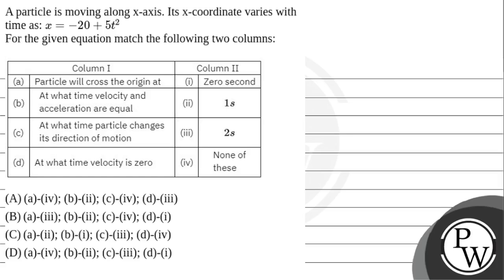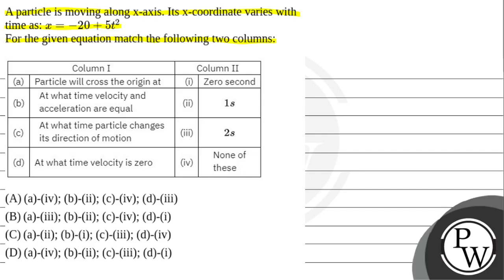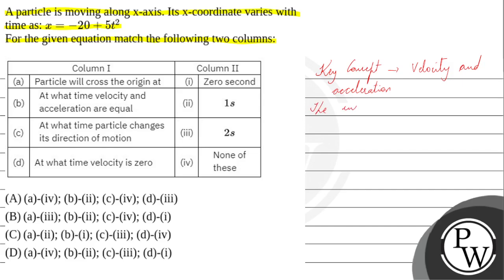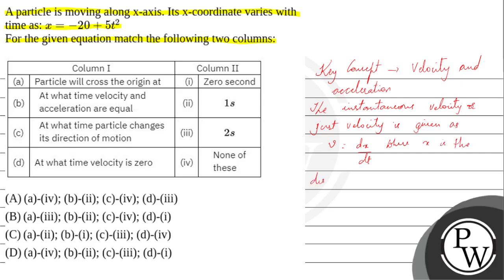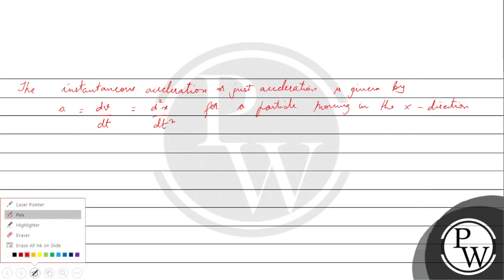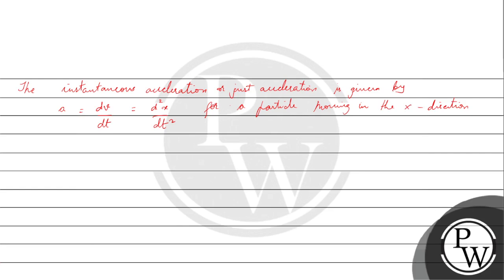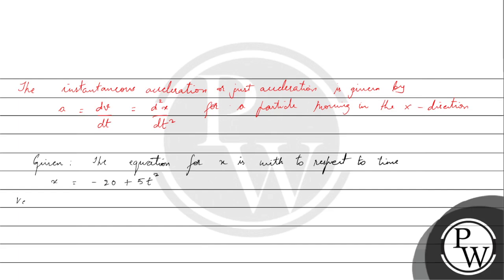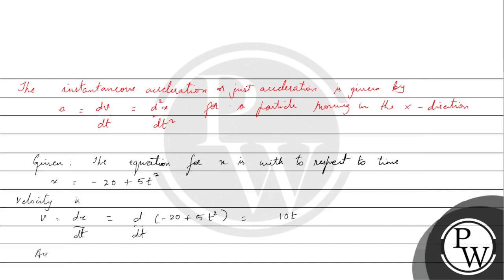A particle is moving along x-axis. Its x-coordinate varies with time as: x=-20+5t2For the given ....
A particle is moving along x-axis. Its x-coordinate varies with time as: x=-20+5t2For the given equation match the following two columns: